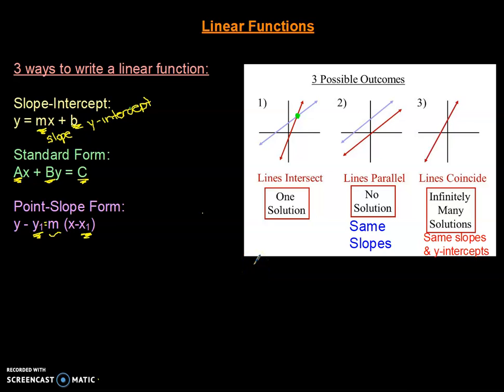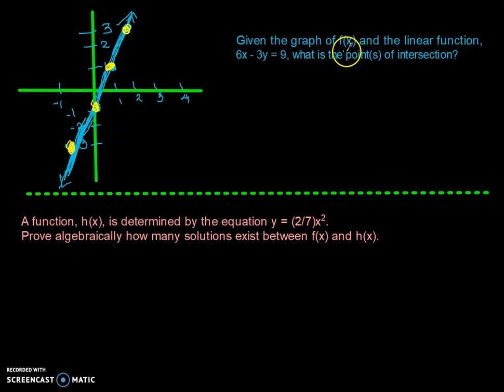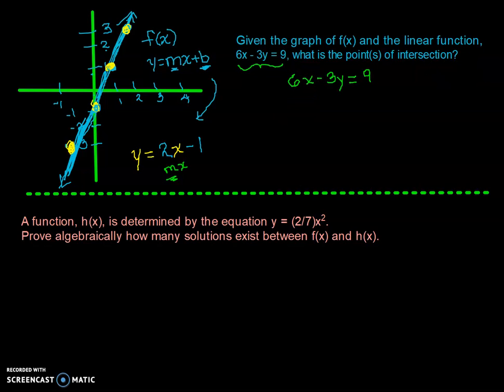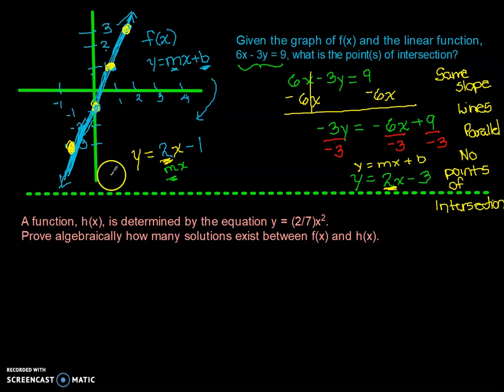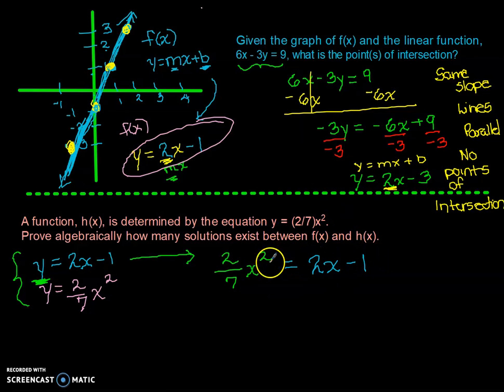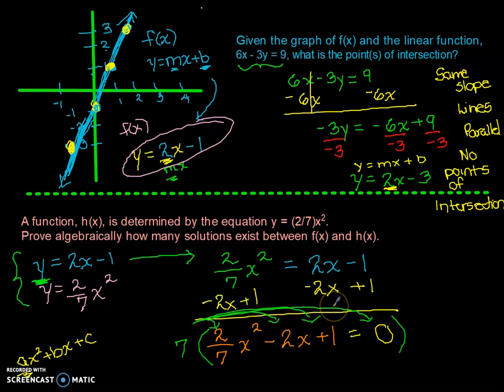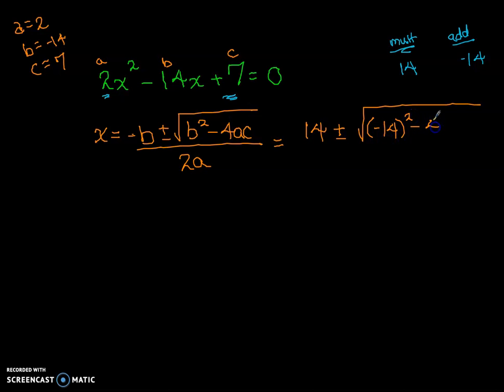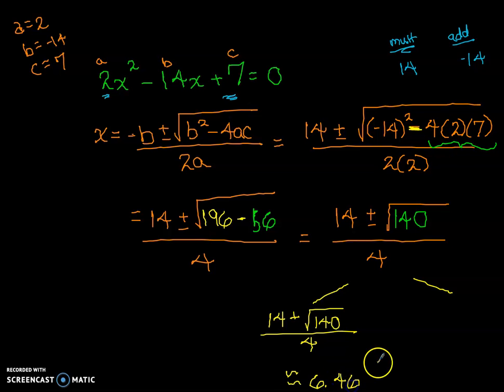Solving a System of Linear Equations